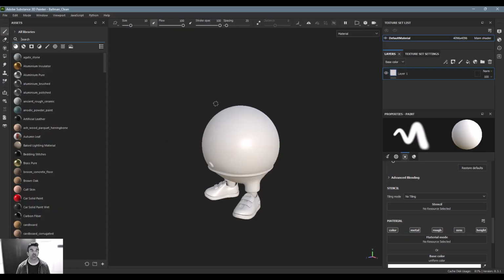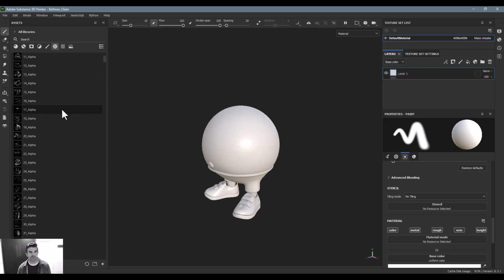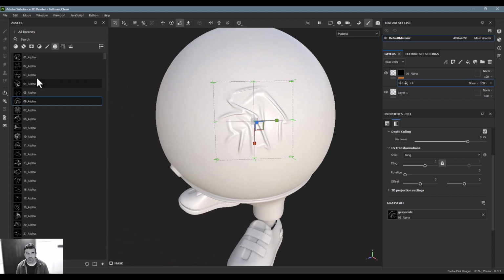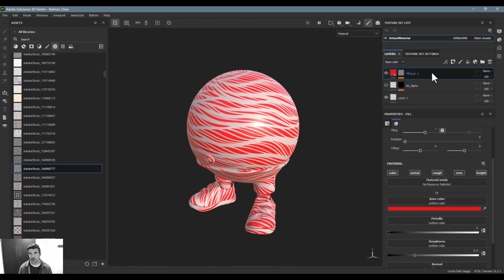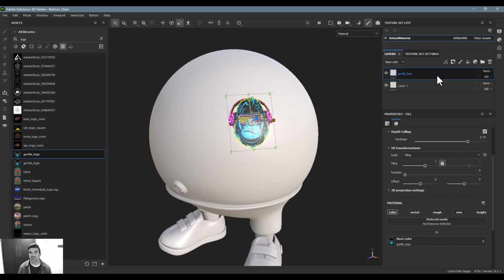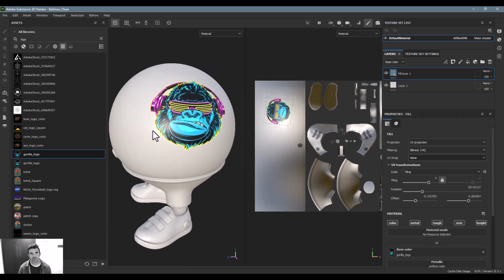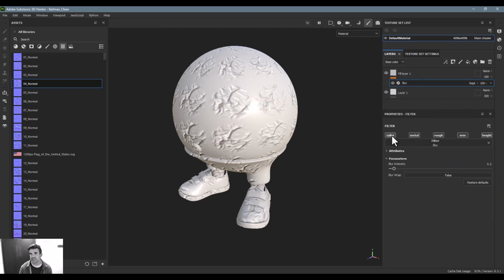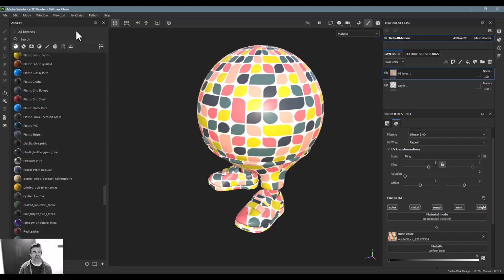20 | Substance 3D Painter Course - Textures, Alphas, & Normals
Welcome to the Introduction to Substance 3D Painter course!! This course is designed to provide beginners with a comprehensive understanding of Adobe Substance 3D Painter, a powerful and widely used texturing software in 3D design and digital content creation. Whether you are an aspiring game developer, a VFX artist, a fashion designer, a product designer or any other digital artist, this course will equip you with the fundamental skills necessary to create stunning textures and materials for your 3D models.

Throughout the course, you will be introduced to the key features and functionalities of Substance 3D Painter through a combination of theoretical knowledge and hands-on practical exercises. You will learn how to leverage the software's advanced texturing tools, procedural workflows, and real-time rendering capabilities to breathe life into your digital creations.

Topics covered in this course include:

Introduction to Adobe Substance 3D Painter: Explore the interface, tools, and resources available in Substance 3D Painter. Learn about its integration with other 3D software and its role in the texturing pipeline.

Material Creation: Understand the process of creating and customizing materials using Substance 3D Painter. Discover how to import and manipulate textures, apply smart materials, and utilize procedural techniques to achieve realistic and stylized effects.

Texture Painting Techniques: Master the art of texture painting by learning various brush techniques, layer blending modes, and projection methods. Discover how to create intricate details, weathering effects, and texture variations on your 3D models.

Masking and Stenciling: Learn how to use masks and stencils to control the distribution of materials and textures on your models. Understand advanced masking techniques, such as procedural masks, custom masks, and anchor points.

Procedural Texturing: Dive into the world of procedural texturing and understand how Substance 3D Painter can generate complex and realistic materials without relying solely on image-based textures. Learn to leverage procedural nodes, generators, and filters to create unique textures and patterns.

Rendering and Exporting: Explore the rendering capabilities of Substance 3D Painter and discover how to create high-quality renders of your textured models. Learn about different rendering options, lighting setups, and post-processing effects. Finally, understand the process of exporting your textures for use in various 3D engines or software.

By the end of this course, you will have gained a solid foundation in Substance 3D Painter, enabling you to create visually compelling and highly detailed textures for your 3D models. Whether you aspire to work in the game development industry, visual effects studios, or any field requiring 3D visualization, this course will provide the skills needed to take your digital creations to the next level.

Lesson Overview
Taking advantage of the Textures, Normals, and Alphas inside of Substance 3D Painter.

.:ArtStation:.

.:Behance:.

.:Questions?

.:Substance Homepage:.